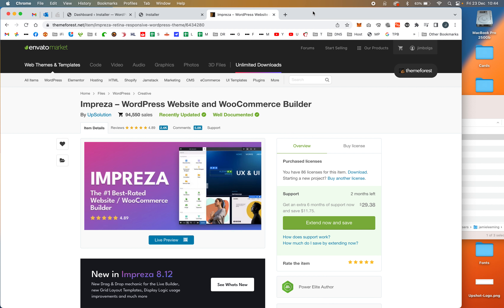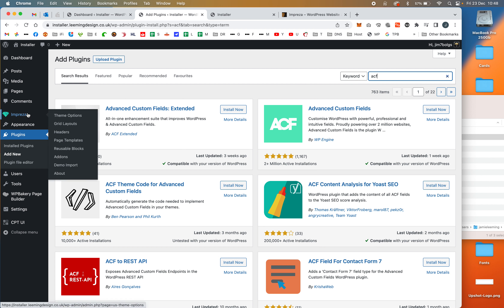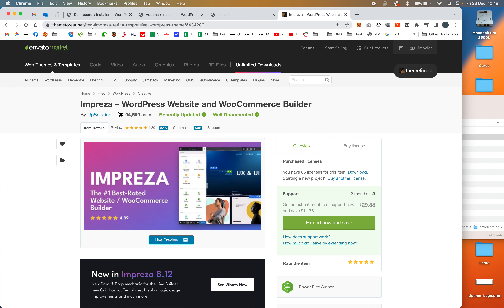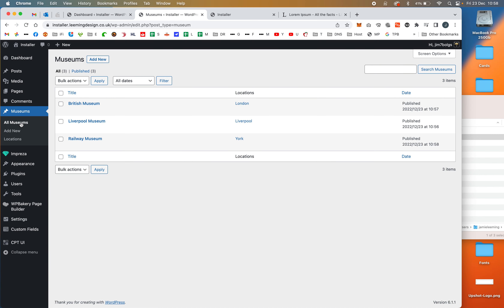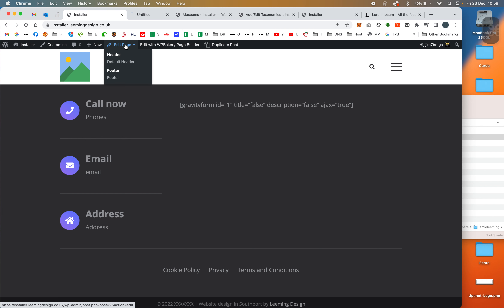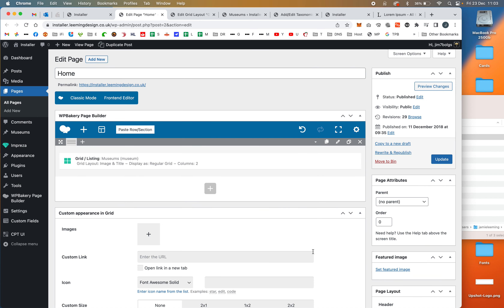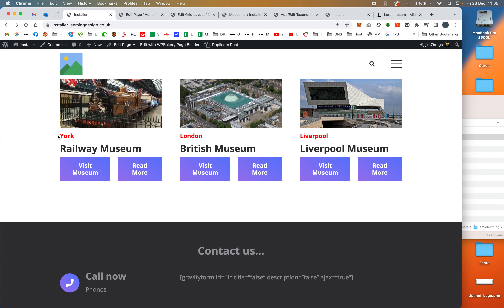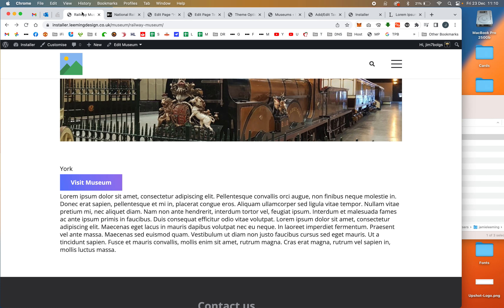WordPress Custom Post Types, (CPTUI) Custom Fields (ACF) and Custom Taxonomies with Impreza Theme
A demonstration of how to set up WordPress custom post types, custom fields and custom taxonomies, using CPT UI, and ACF pro with the Impreza theme.